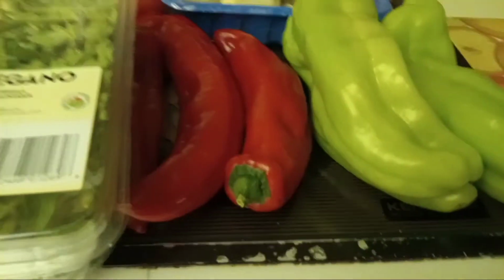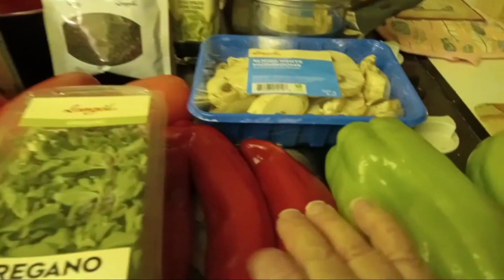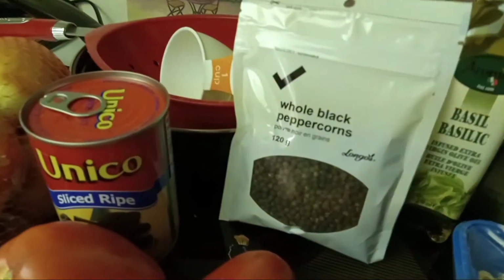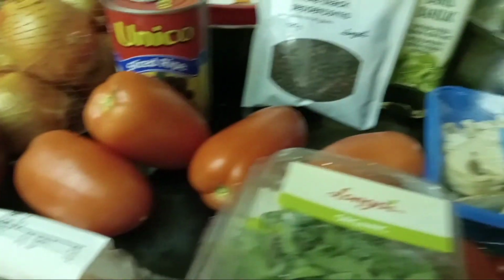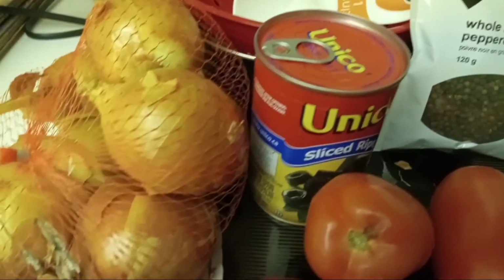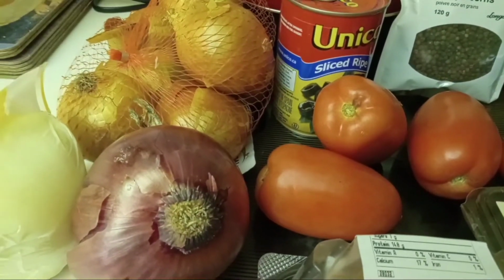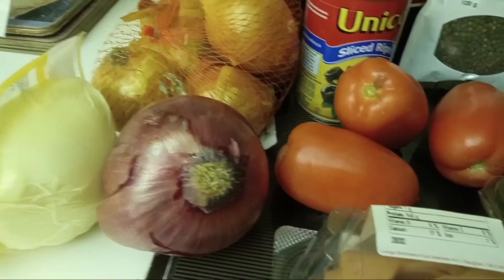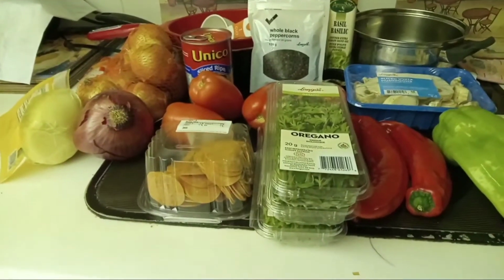Pepperoni Pizza🍕Haul, & Final thoughts on Maddie McCann!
Sorry if I haven't responded to some of you or commented on your videos since my comments are randomly freezing. Today, I shopped 🛍 for pizza ingredients and looked at more tiles, which I didn't find! After making pizza, I discussed the Maddie McCann case. Hope you enjoy this content.